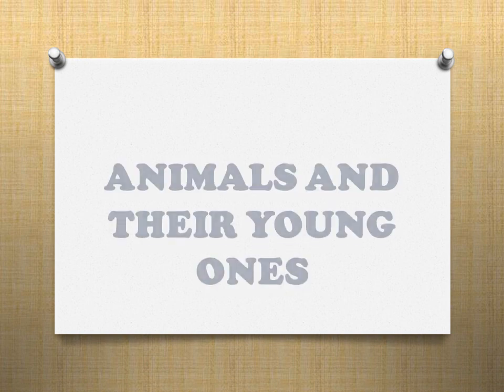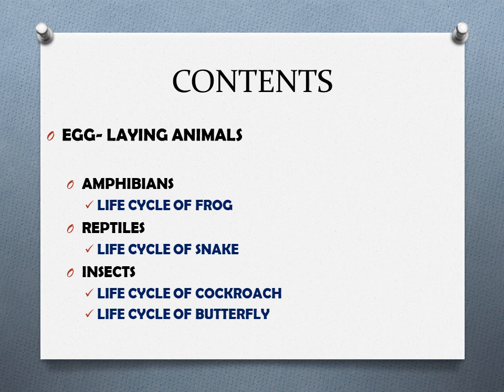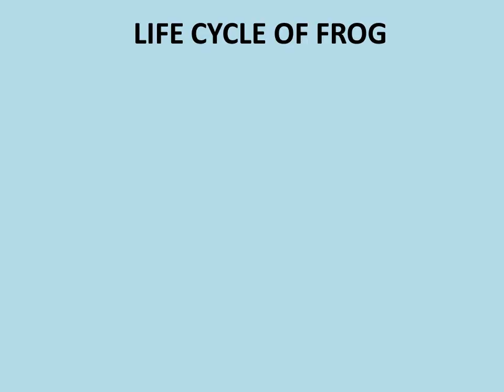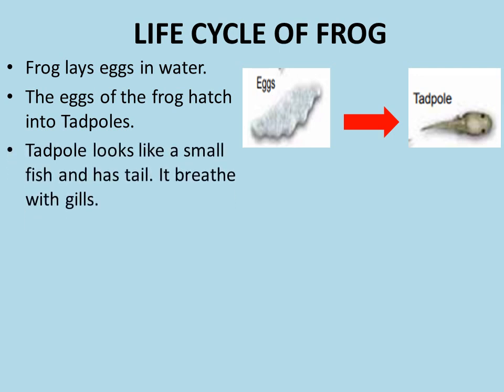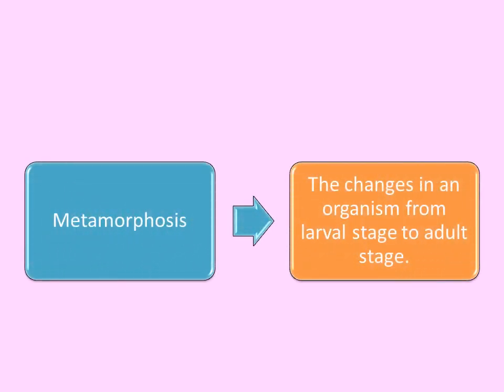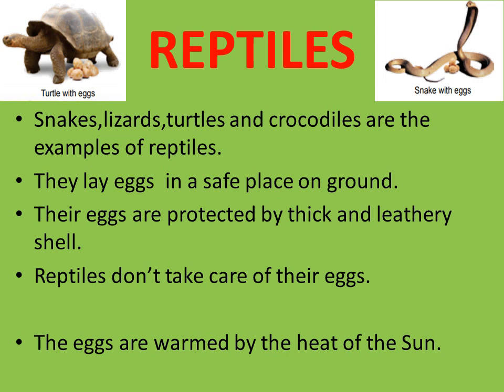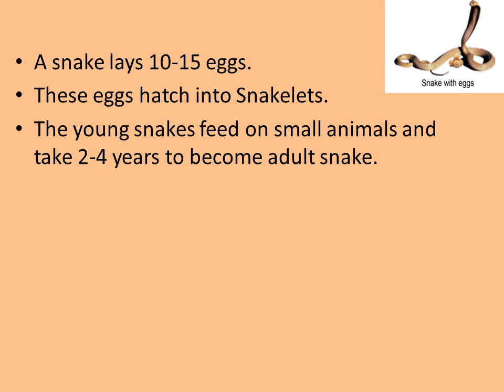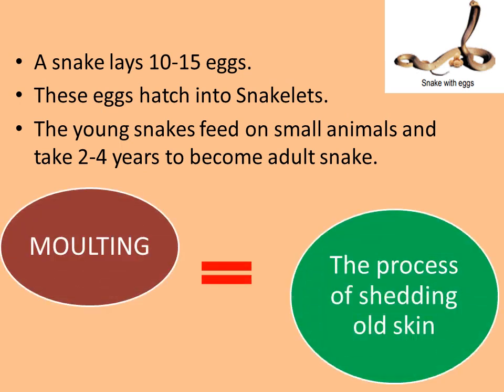ANIMALS AND THEIR YOUNG ONES PART 2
SCIENCE
ANIMALS AND THEIR YOUNG ONES
BIG BANG BOOK